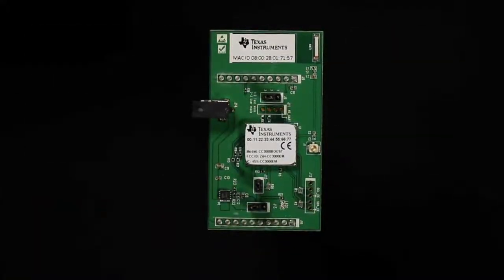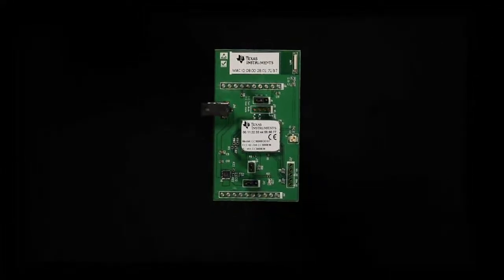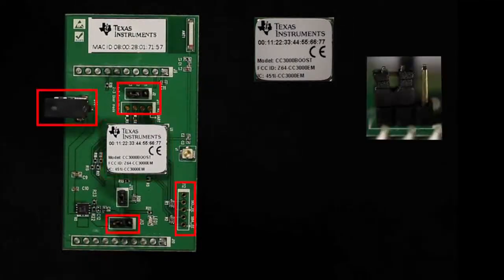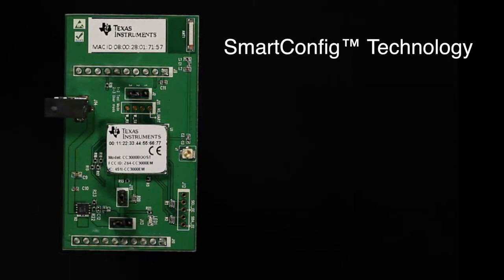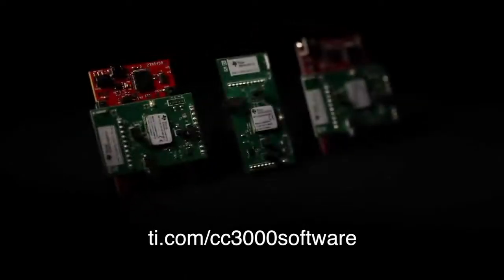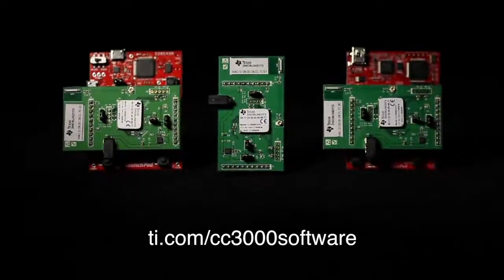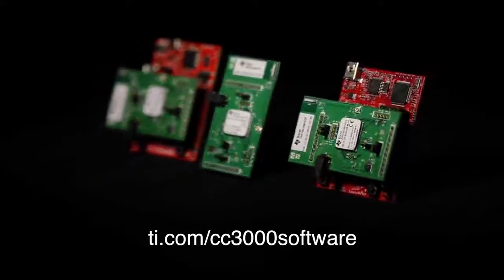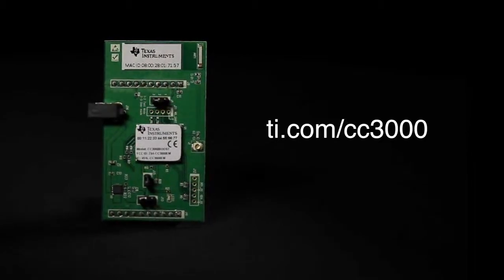Texas Instruments SimpleLink CC3000 Boosterpack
Evaluation kit to use Wi-Fi with 16-bit MCUs (MSP430 or TIVA)